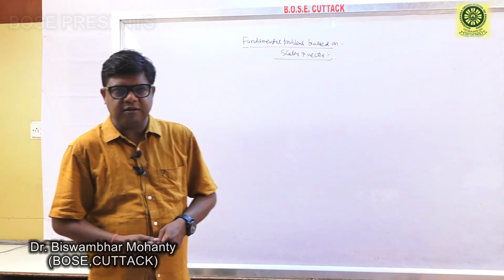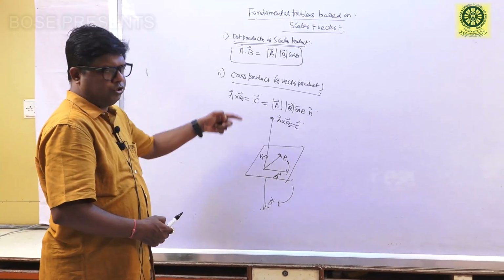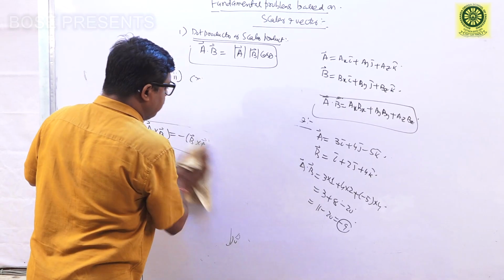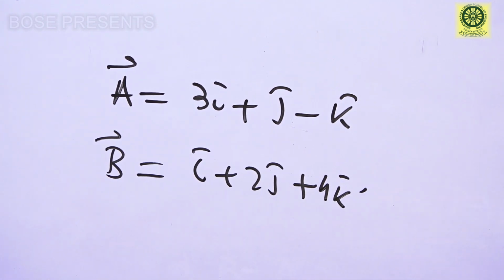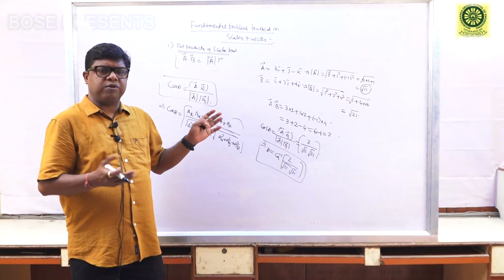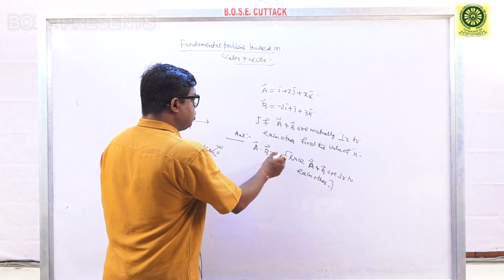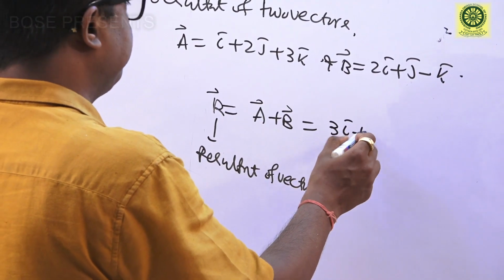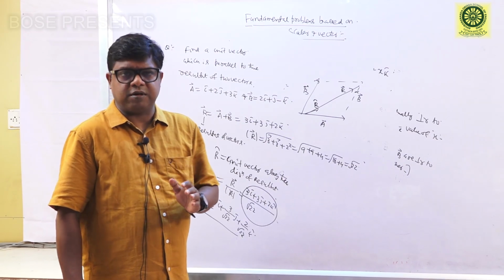Fundamental Problem Based On Scalar & Vector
By Dr.Biswambhar Mohanty,BOSE college e education